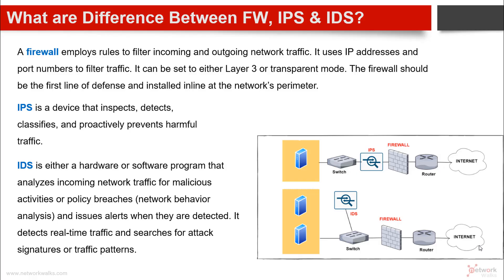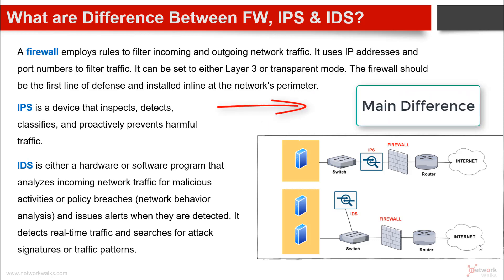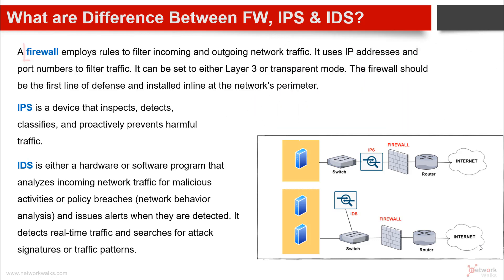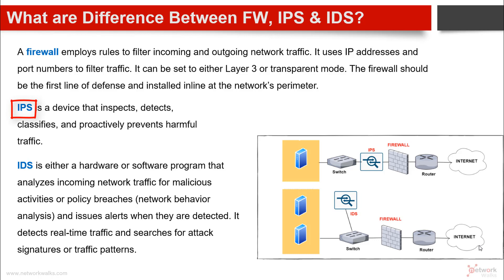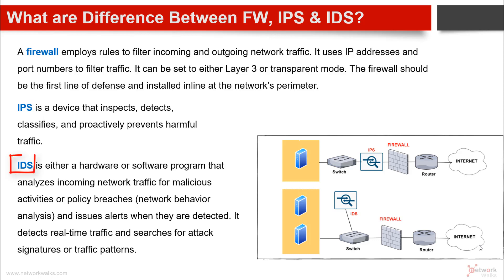What are the differences between Firewall, IPS & IDS?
In this video, our expert instructor has explained concisely that:
1.What are the Difference Between FW,IPS &IDS
2. Other minor topics